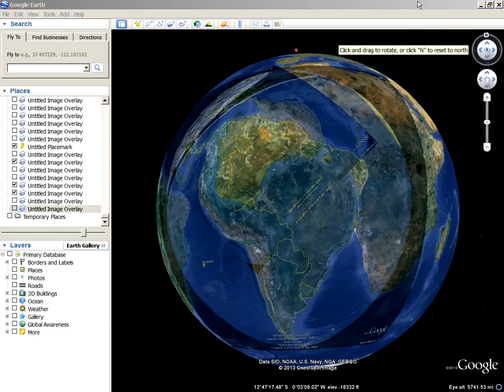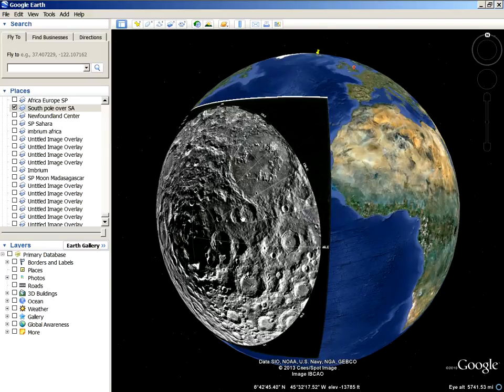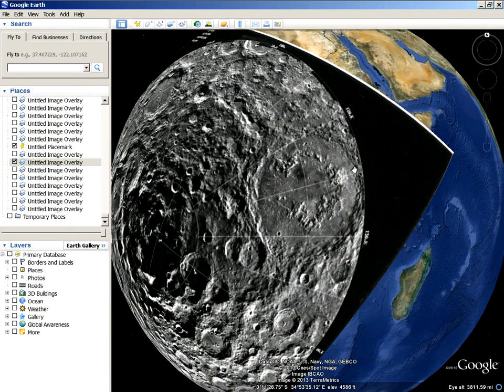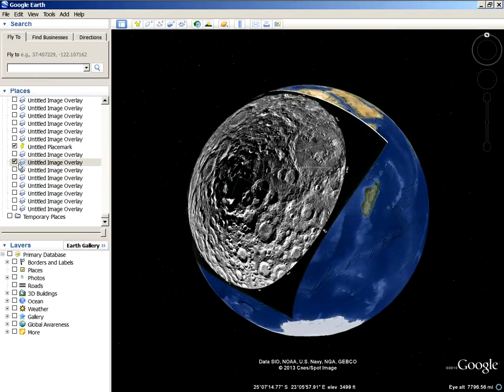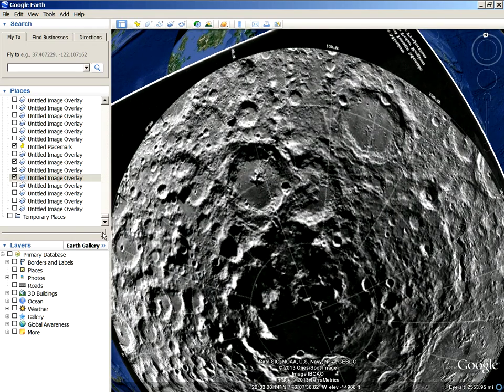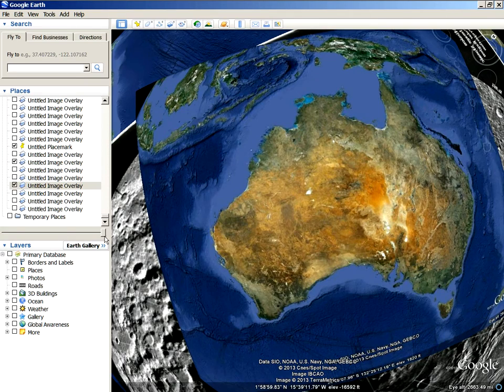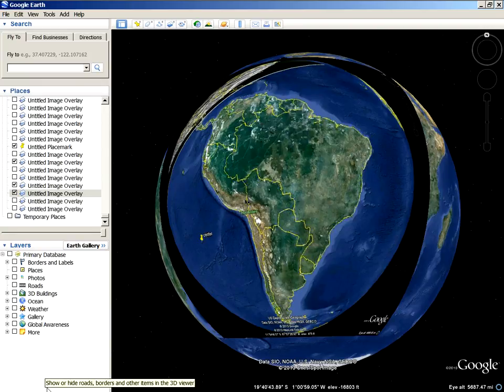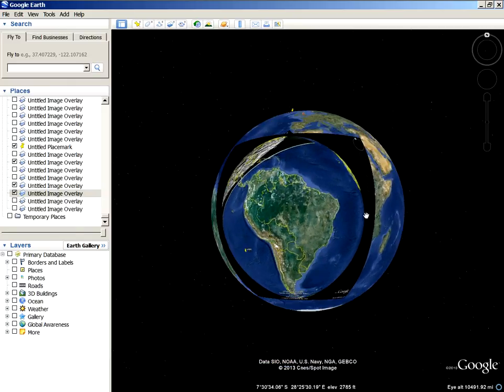The Part Of Earth's Cycle Nobody Wants To Talk About - The Big Hole In Earth's Story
I've been trying to get back into rebuilding the super continent, and here is something we can start with. It gets a bit confusing trying to figure out where things originated, the main thing is that we can see that the moon has everything to do with everything. Thank you for your interest in my video. Hopefully we can get this figured out. I was just thinking, maybe it the oceans that keeps the earth from being destroyed. They probably cool the earth quickly enough, where as without the oceans, the earth would burn up in a blaze of glory, like Mercury, and Venus. Just a thought. I just imagine the amount of steam that would be produced, making it rain heavily for 40 days, and forty nights? It might only take 40 days to calm down, who knows? Someone knew? Those days, and nights may have been much longer, after an impact with our moon?